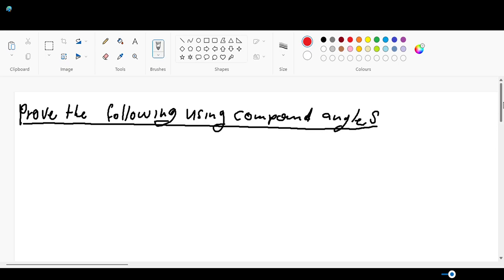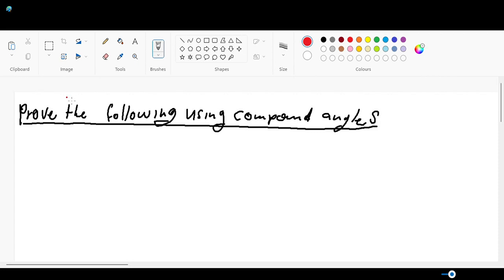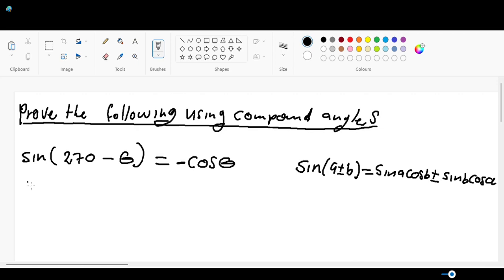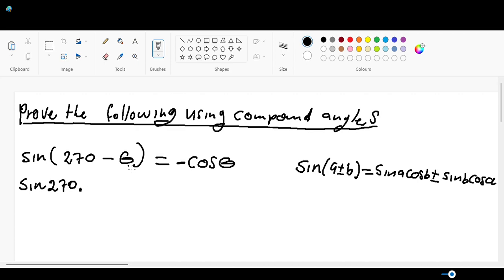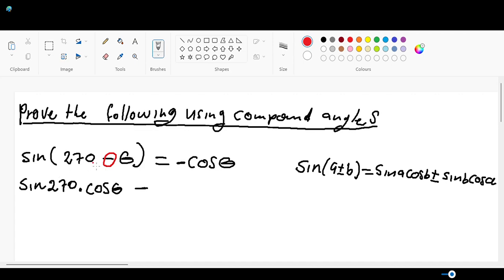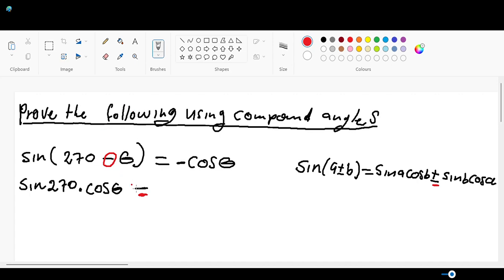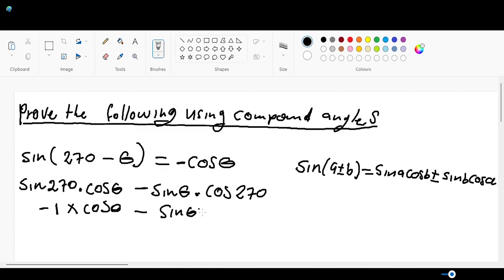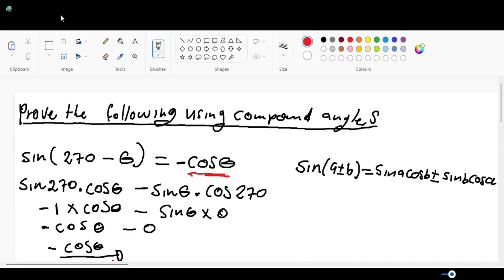Part 3: Proving trigonometry ratios using compound angles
On this video we prove co ratio rule using compound angle identities